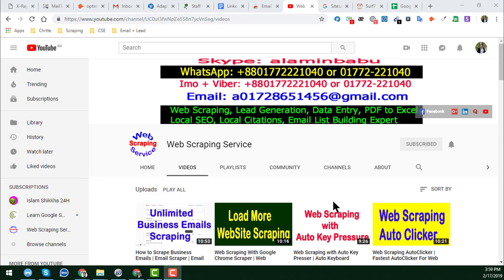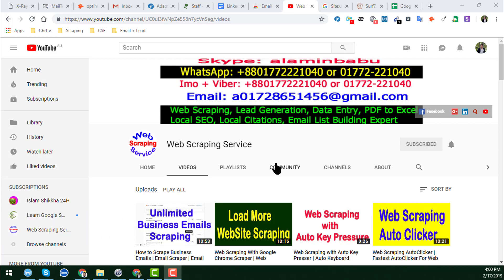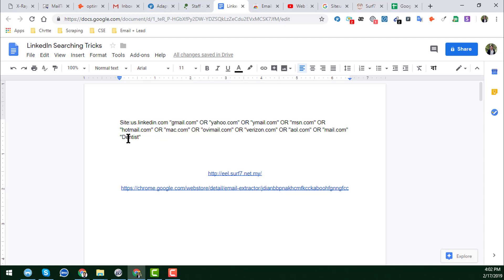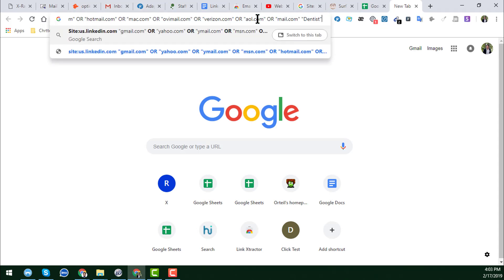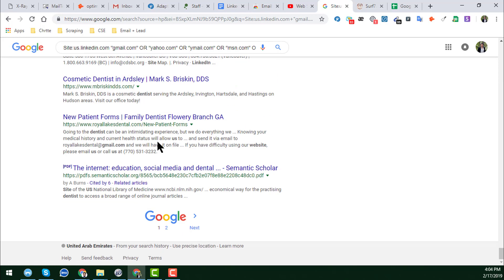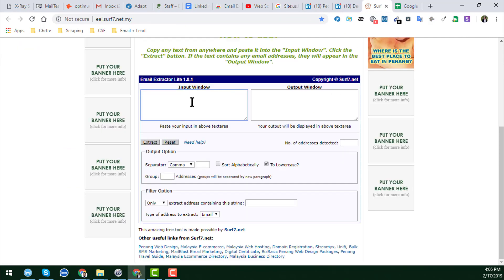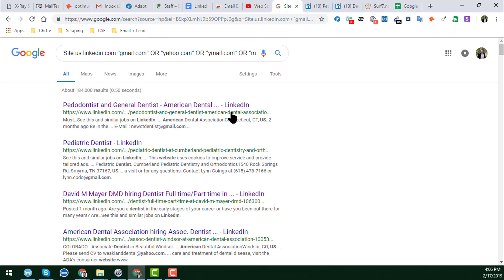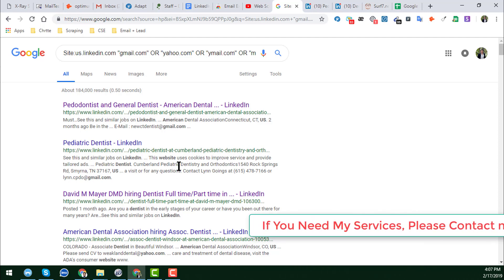How To Scrape Google For 1000s Of Leads | Amin Services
🌹 Google Maps Email Scraper ✌ Google Search Results Scraper 🌺 Google maps data extractor use

How To Scrape Google For 1000s Of Leads. In this video, I will explain how to scrape Google for targeted leads. Amin Services

Autoclicker | Auto Mouse Clicker | Auto Clicker | Auto Keyboard Presser | Web Scraping Tools and Auto Mouse Mover